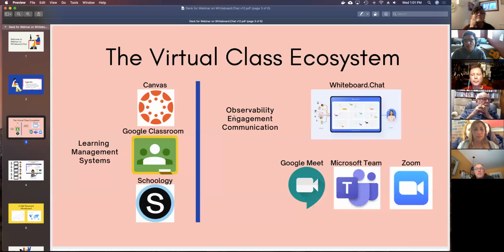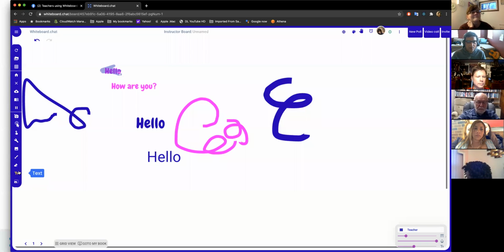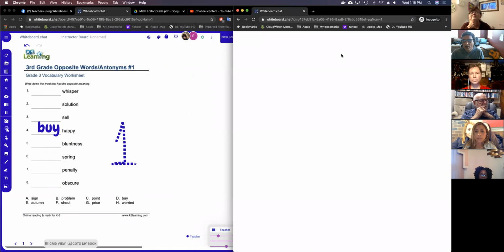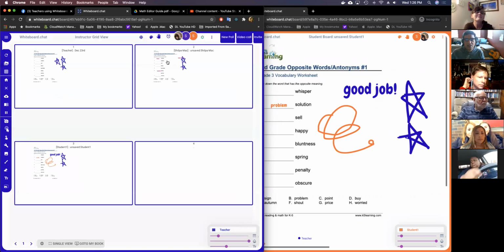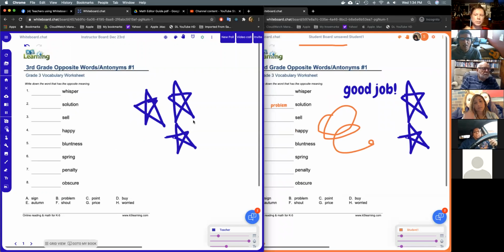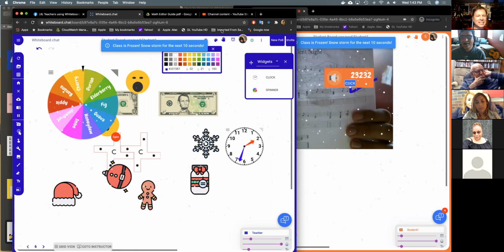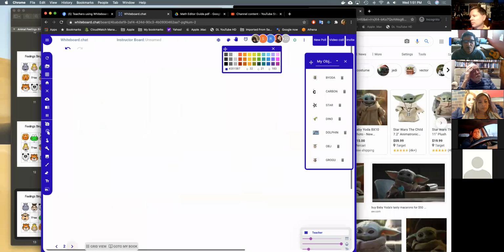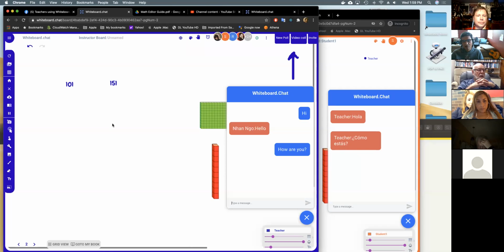Whiteboard.chat free webinar 12-23-2020